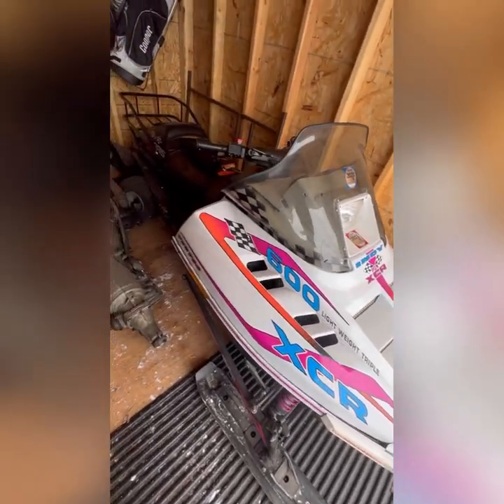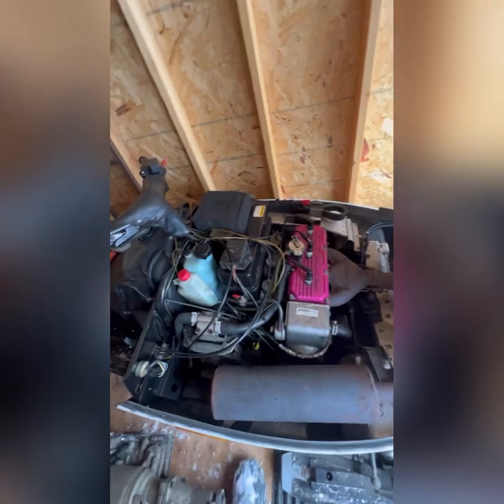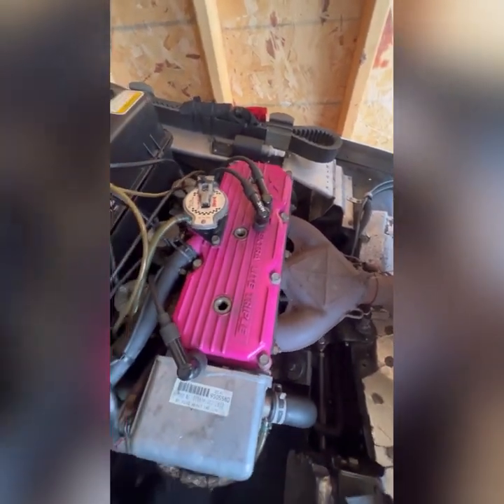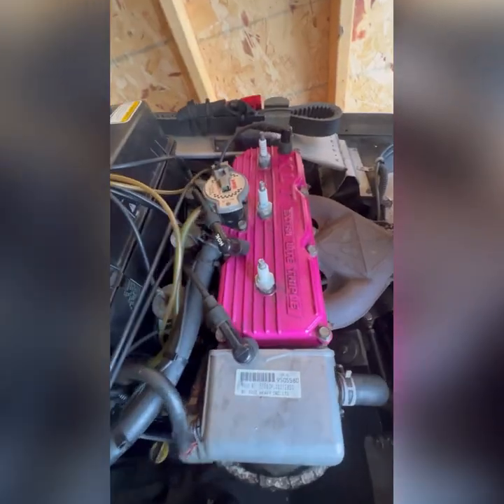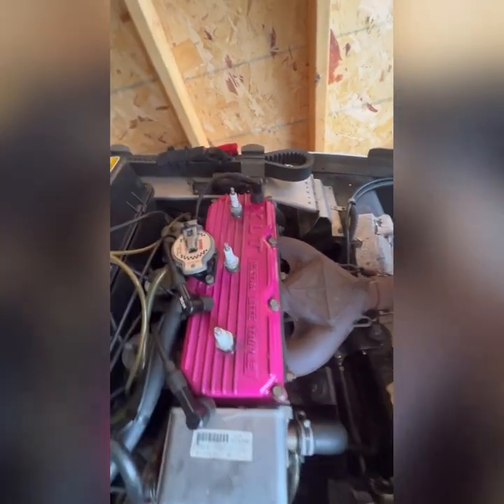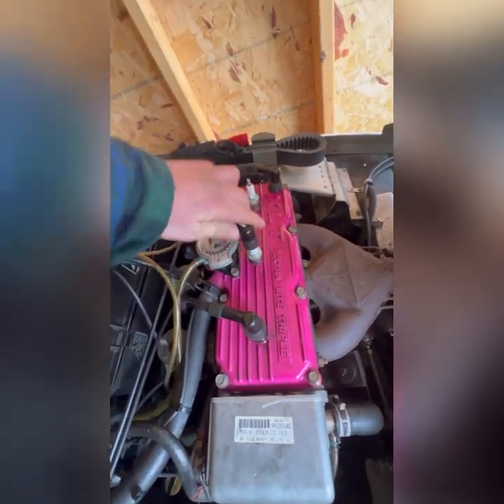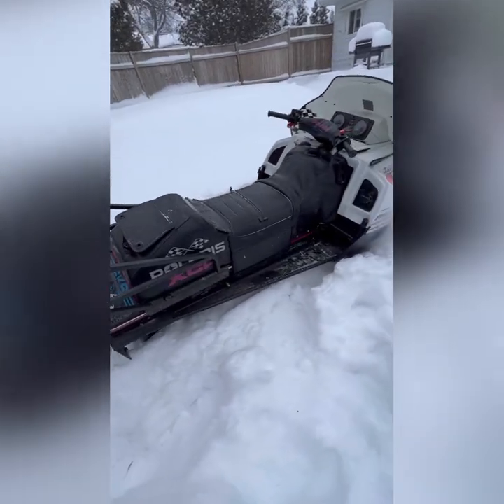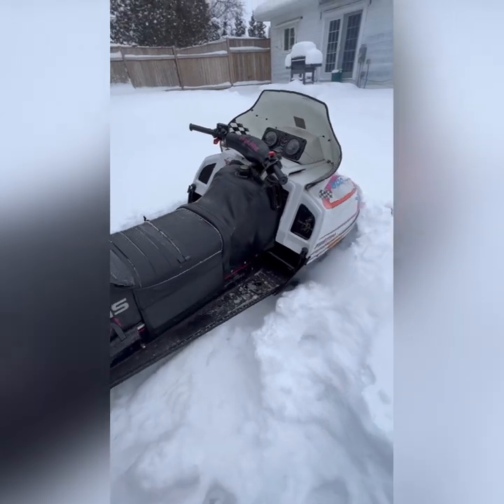How To Easily Start A Greasy Triple (First start up of the season)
Hope you all enjoyed my short video on how to start up a greasy old triple. This little trick will work with most if not all sleds. Michelobe Ultra works the best but Bud or Miller will work just fine.

Note: Please do not put beer in your sleds. Put the beer in your belly and some 91-95 octane in the fuel tank.

Thanks again for watching! Have a Merry Christmas, and a happy new year! Stay safe out there.